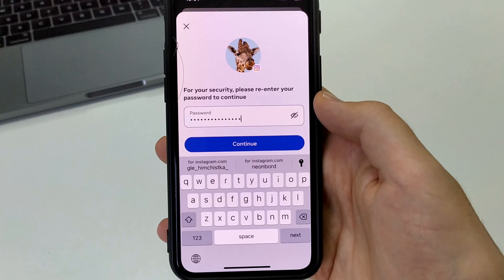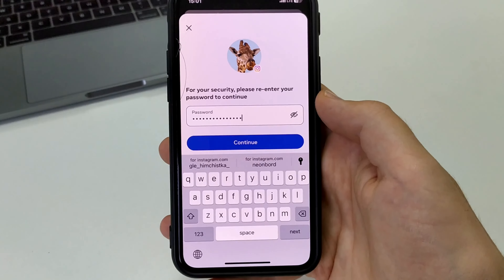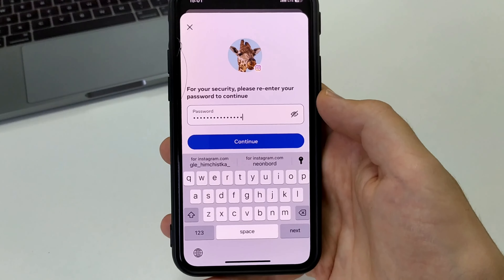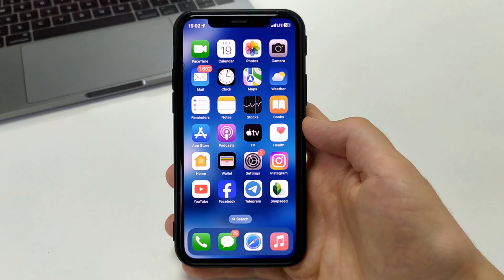How To Remove Instagram Account - Full Guide